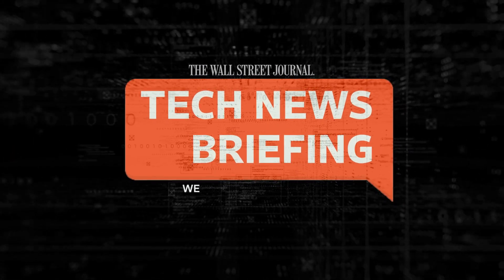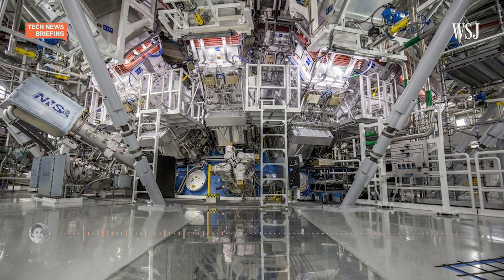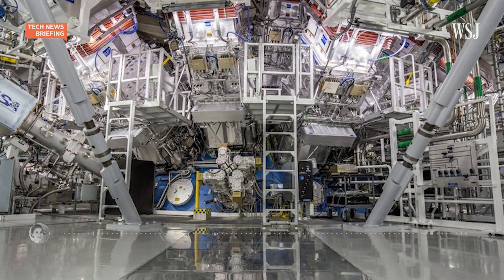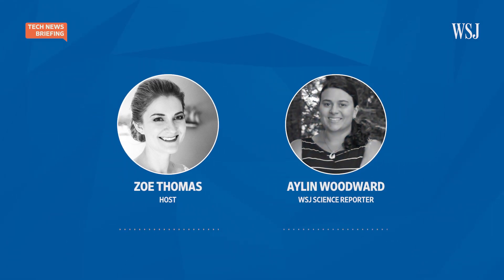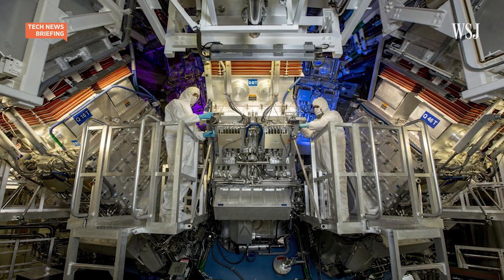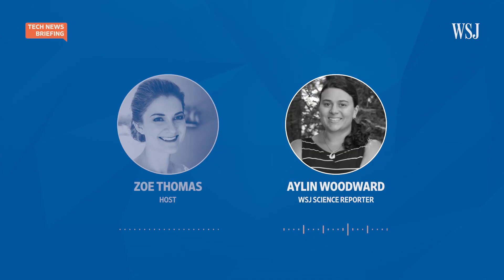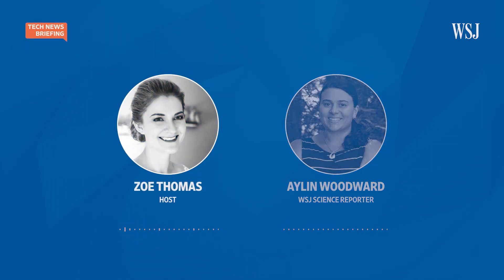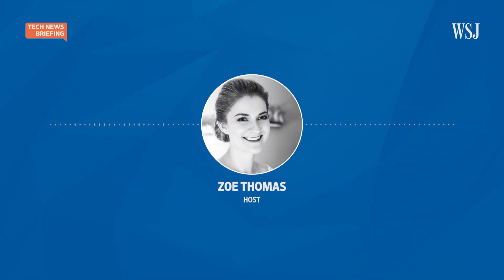Nuclear-Fusion Breakthrough: How Long Until Limitless Clean Energy? | Tech News Briefing | WSJ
The U.S. Department of Energy has announced a major breakthrough in nuclear fusion, saying scientists achieved a fusion reaction that generated more energy than it consumed. The development could bring the world a step closer to potentially limitless amounts of clean energy.

But how soon is that goal really achievable? WSJ science reporter Aylin Woodward joins host Zoe Thomas to talk through the research and the possibilities.

Photo: Damien Jemison/Associated Press